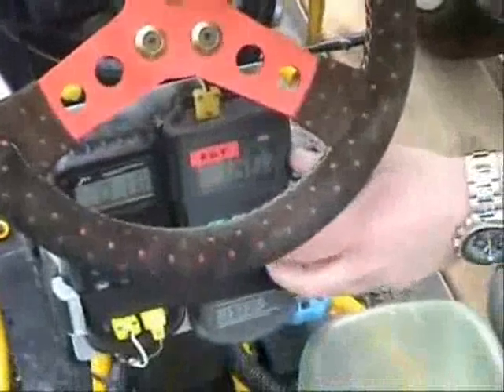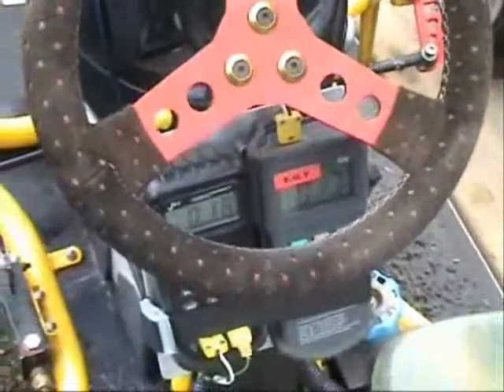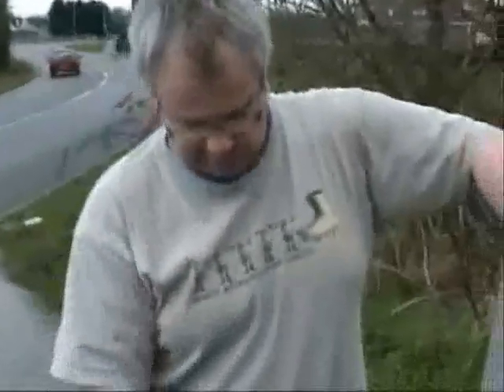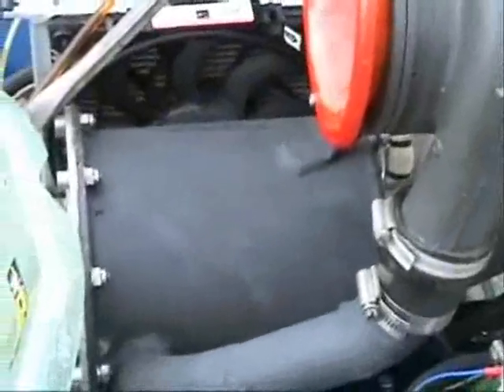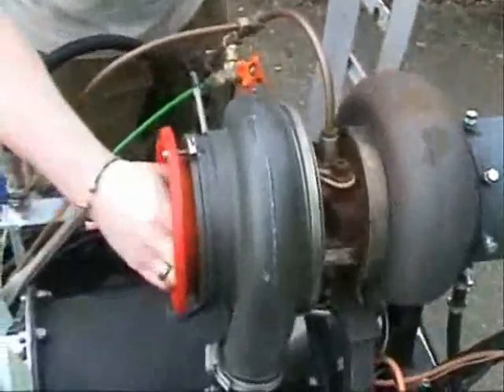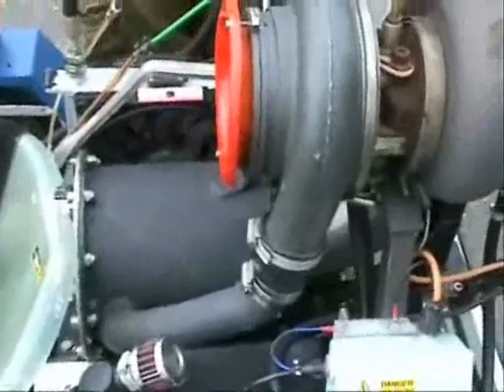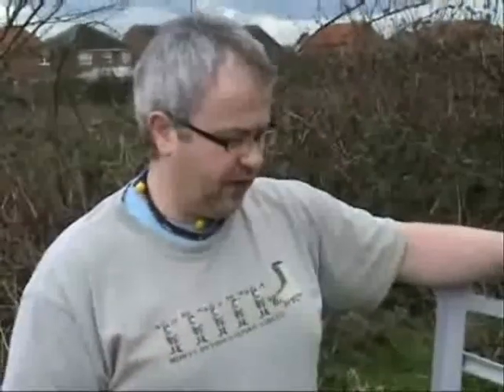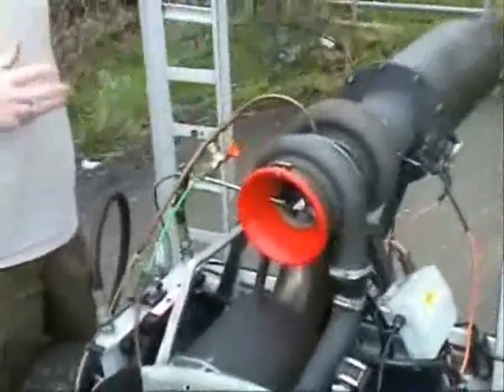DIY Gas Jet Turbine Go Kart - Walk Talk & Start Up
A resonably in depth Talk & Walk around and eventual start up and run of my DIY Jet Turbine Go Kart. Please excuse my mistake when I stupidly say that Jet engines dont 'Squeeze' the air - of course they 'squeeze' the air !! The compressor wheel within the turbocharger see's to that! - What was I thinking of ?? Oh, AND the fact I refer to the OIL pump as a FUEL pump as well - what a chump Eh ! :)
Also, the tacho didn't seem to want to work correctly, It wouldn't read over 5000RPM for some reason - I need to look at it - Flat out the engine will be spinning at around 86000RPM - Idle is 22000RPM.
One day I will actually get to sit in and run this thing along a track! I cannot at the moment find one that will cater for such a thing here in the UK without taking it along to a 'run what you brung' type Drag Strip event.
Anyway, hope you enjoy the clip
Jim

PS - the metal gate frame was HOT to touch after we had finished :o)

PPS - The word I was looking for was - Stoichometric  :)